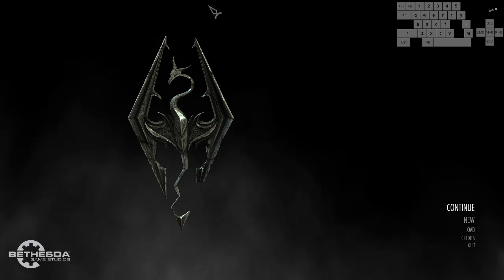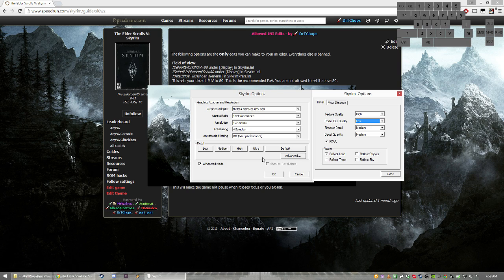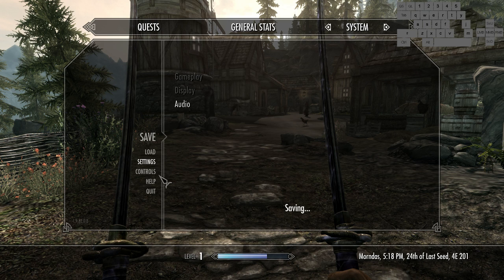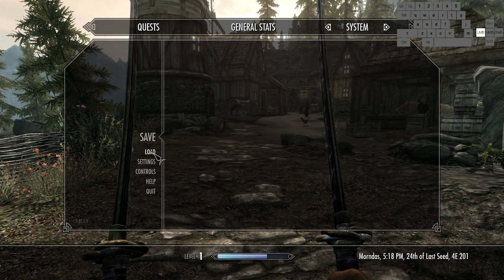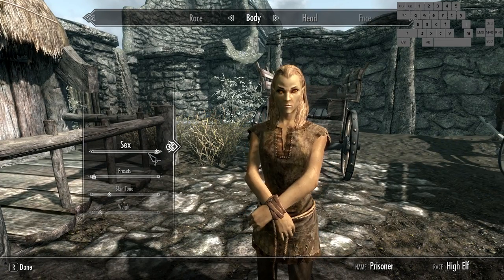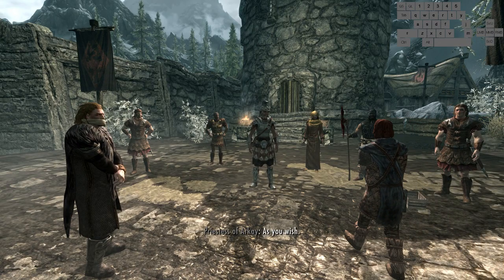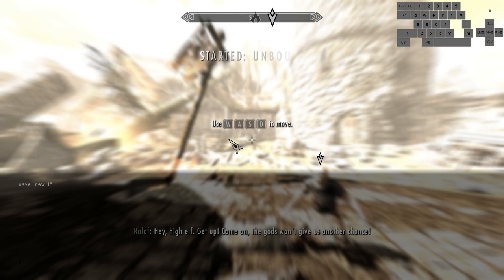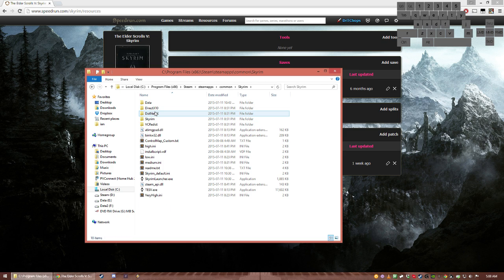Skyrim Speedrun Setup